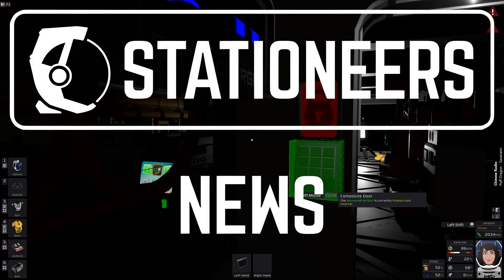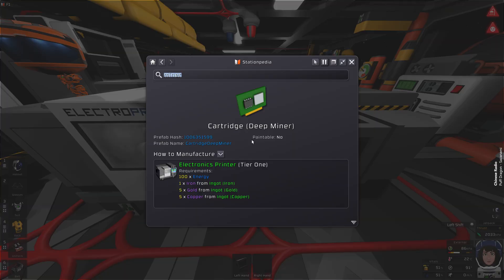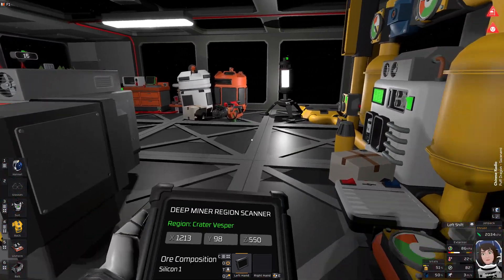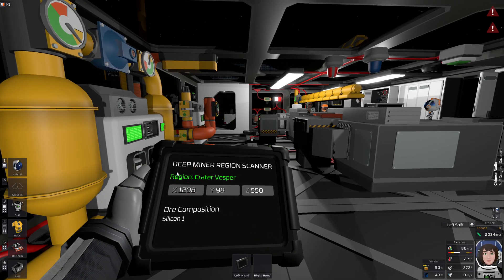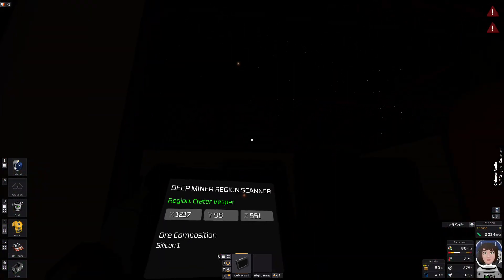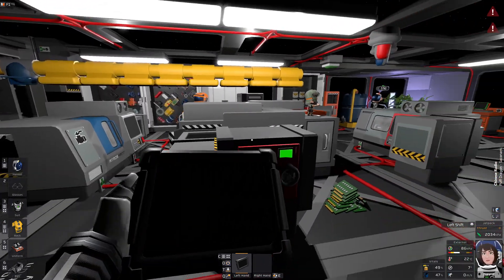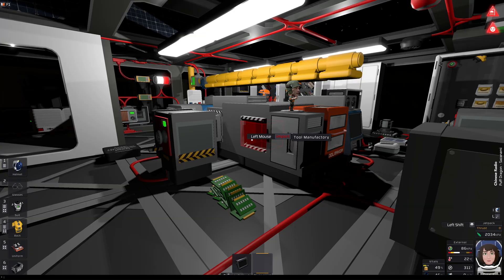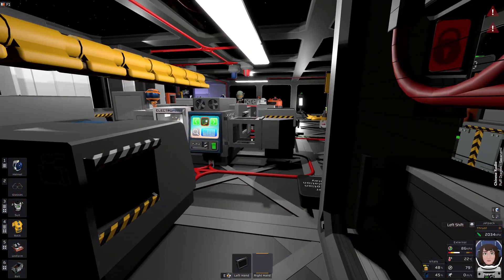Stationeers News - Deep Miner cartridge can now be printed on Beta with Electronics Printer tier 1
So, right from the start. It takes: 1 iron, 5 gold, 5 copper.